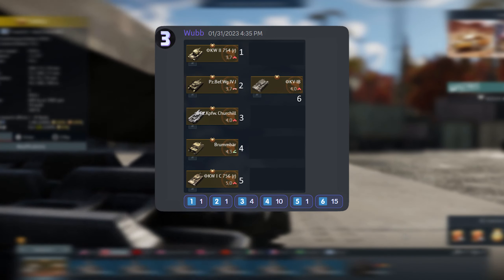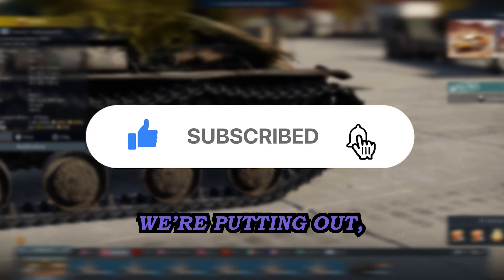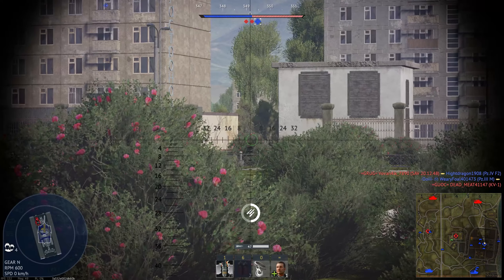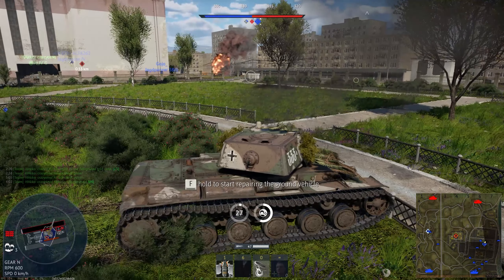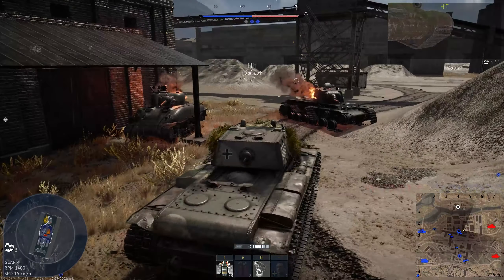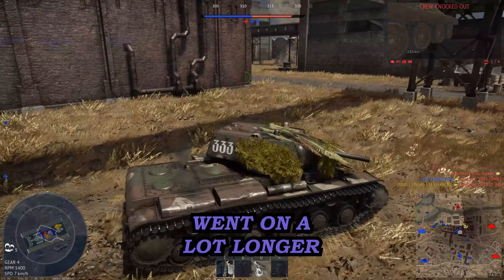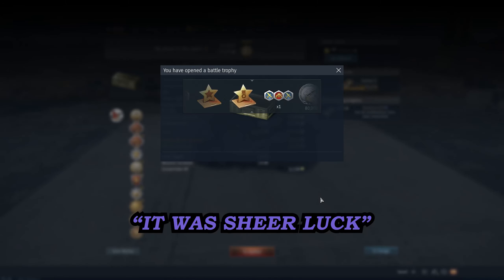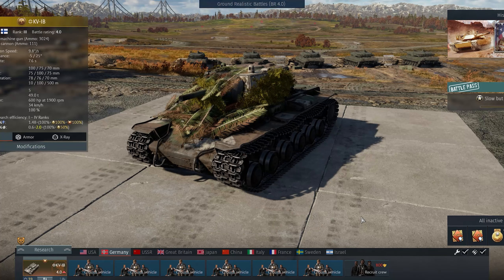KV-1B: Germany's Russian Bias (War Thunder)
A chunk of Stalinium I found laying around

Timestamps:
00:00 - INTRO
00:15 - KV-1B
01:10 - 8 Kill Match
03:26 - 13 Kill Match
04:14 - Silly Chase Scene
04:40 - Continue Match
08:41 - Conclusion
09:10 - OUTRO